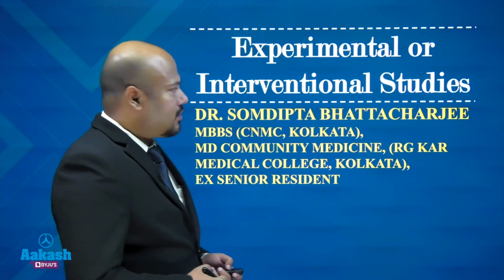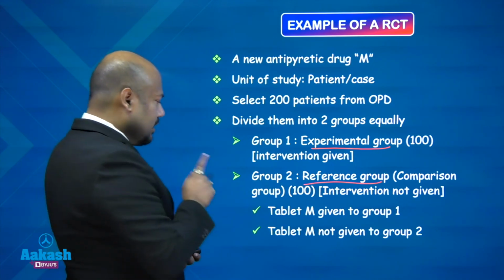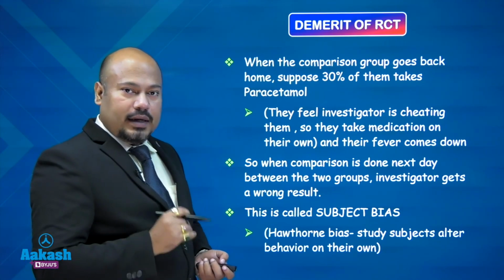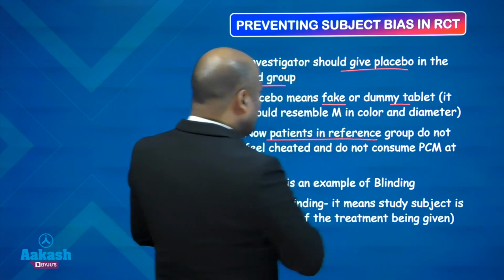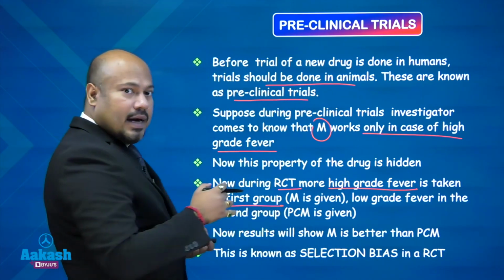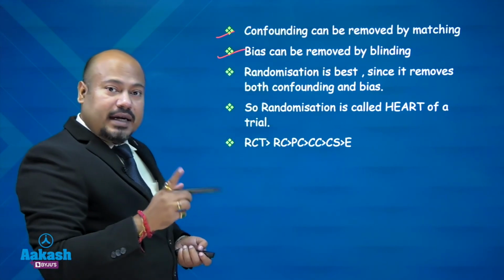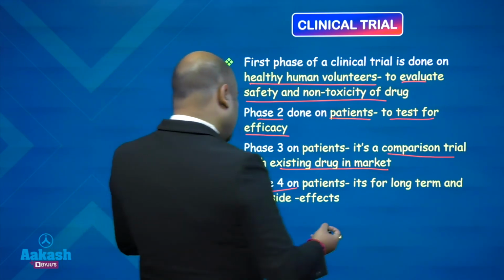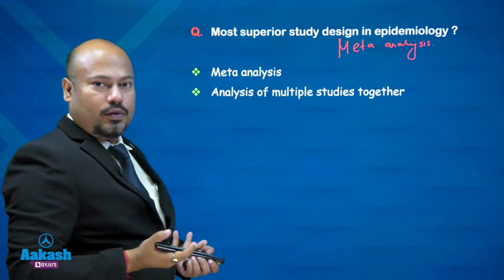NEET PG/NExT PSM Preparation: Experimental or Interventional Studies by Dr. Somdipta Bhattacharya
Aakash PG Plus brings you a video on "NEET PG/NExT PSM Preparation: Experimental or Interventional Studies" prepared by Dr. Somdipta Bhattacharya, our PSM specialist. This series of Rapid Revision brings you the most of any particular topic because it is crisp and important from the perspective of your exams.